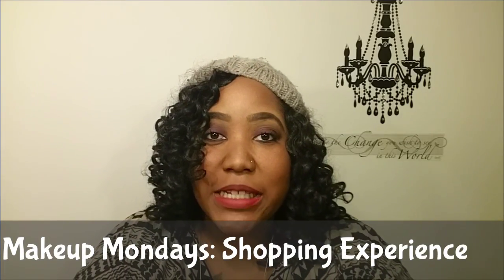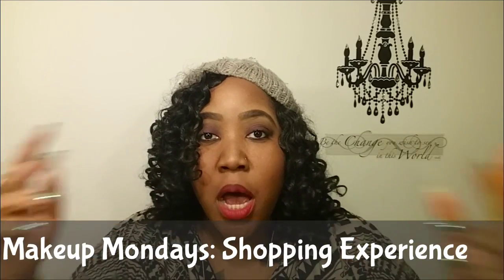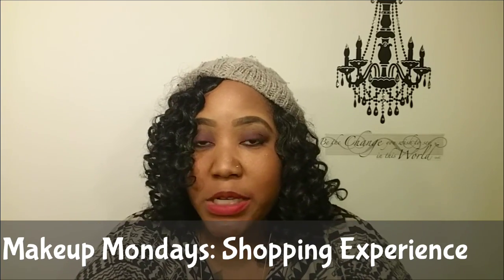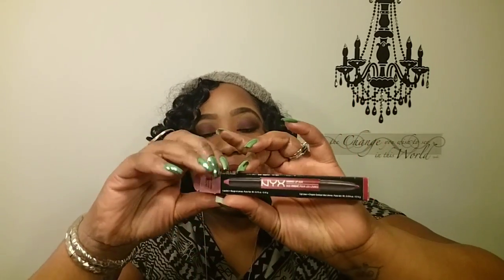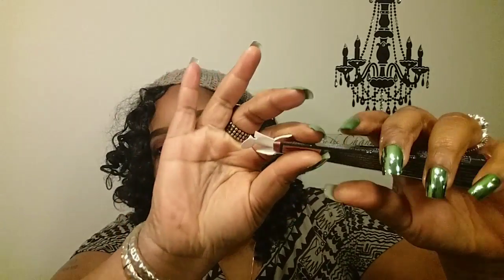Makeup Mondays: ULTA